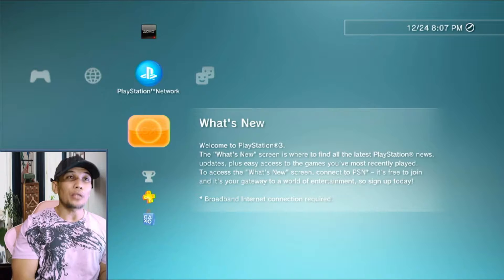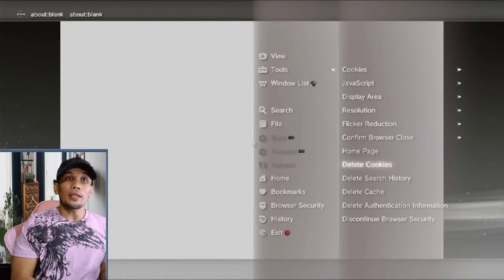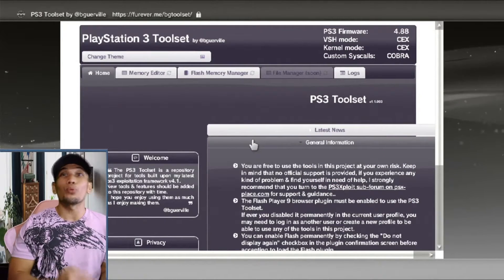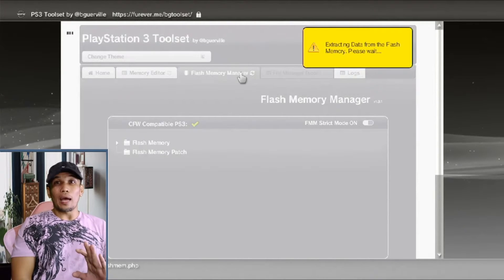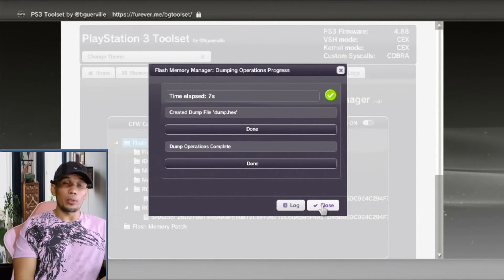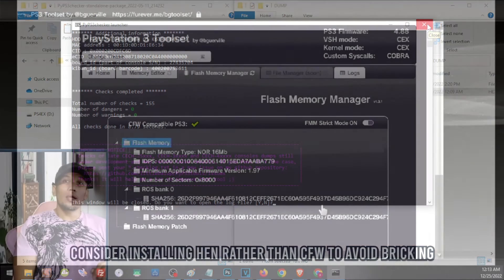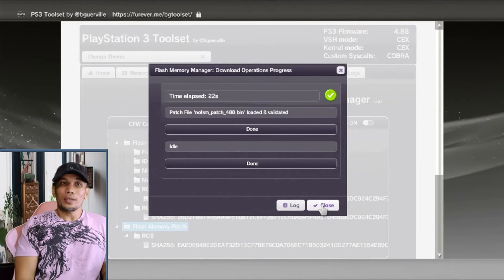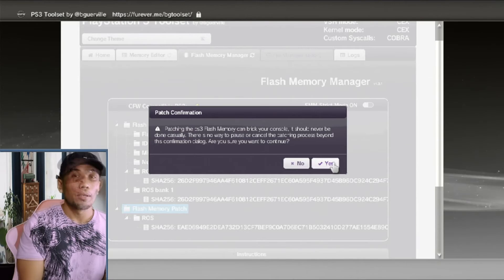PS3 Jailbreak | Install CFW using new Host for BGToolSet | 4.89 and below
If you're getting a time and date error at the start of the host but your's is accurate, make sureyou match the region of your ps3 and set the time automatically. If you can;t past it then simply use the other alternate host for bgtoolset.

Pspx.ru/forum/bgtoolset